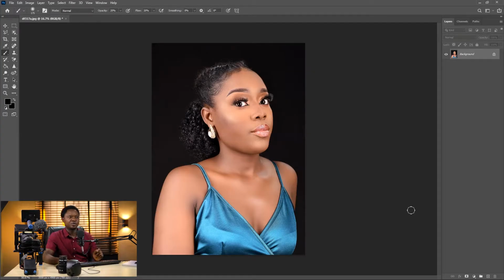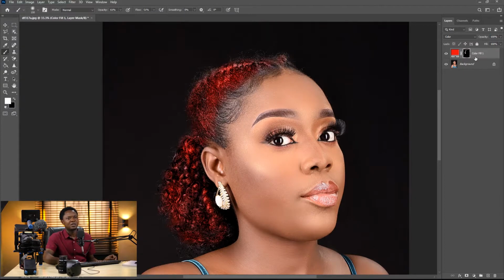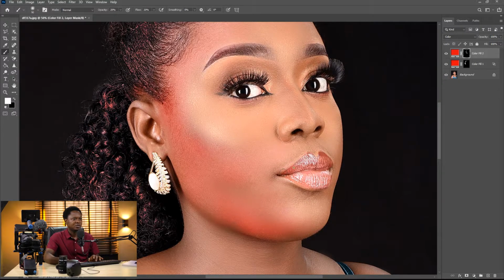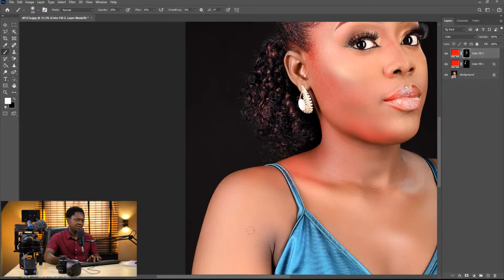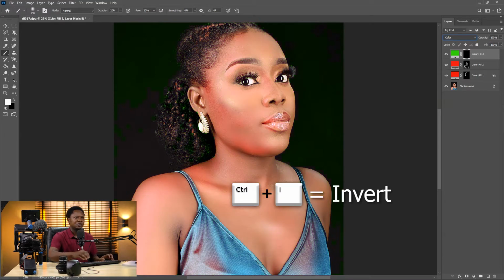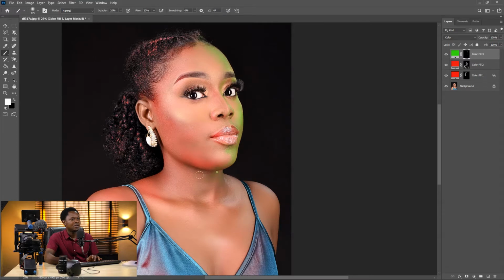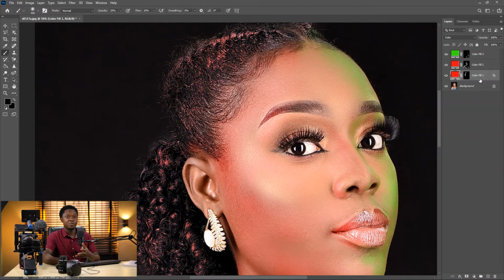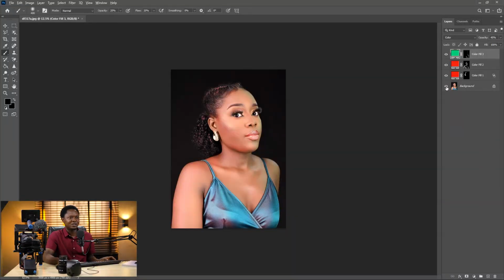How to add colored light to images in adobe photoshop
This video shows a very simple method to add colored lights to images in adobe photoshop.
Like during photo shooting gel is normally attached to speed light or speed lights to garnish the image with beautiful colors the enrich the image. But with this tutorial you will be able to add these colors manually with solid color adjustment layer and  brush tool in adobe photoshop to achieve these like the original shot with gel. it is soooo beautiful.